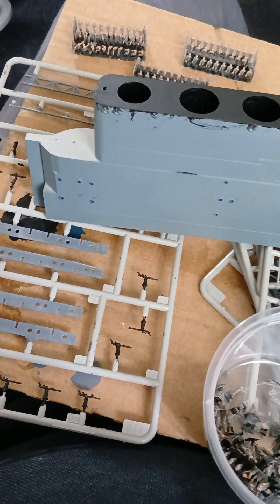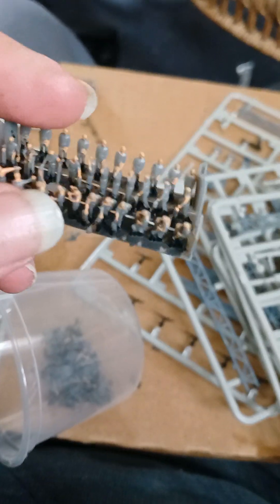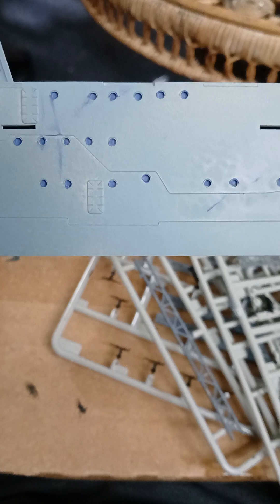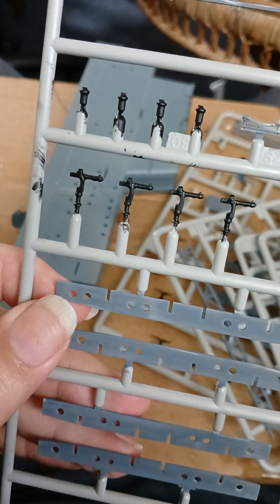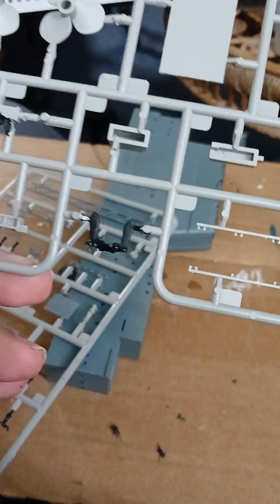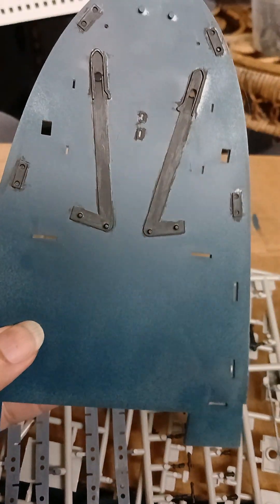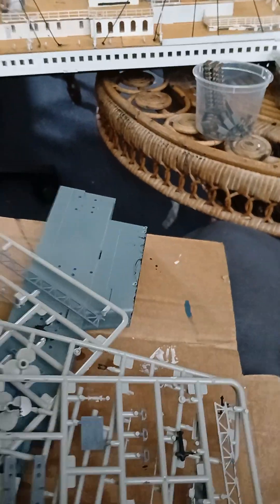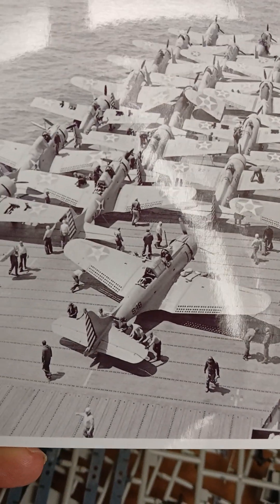modelmaking shipmodel aircraft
Just doing a bit of window colouring and some other bits and pieces so can do a start and put things together.